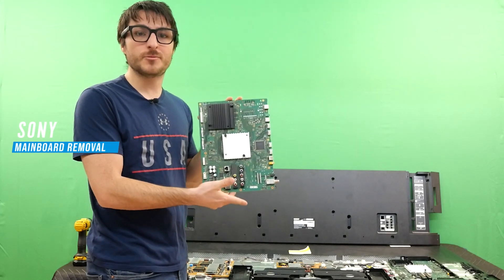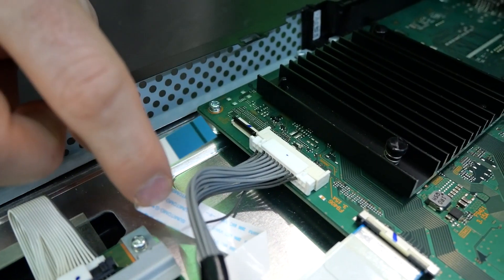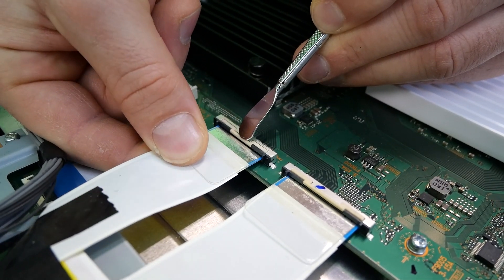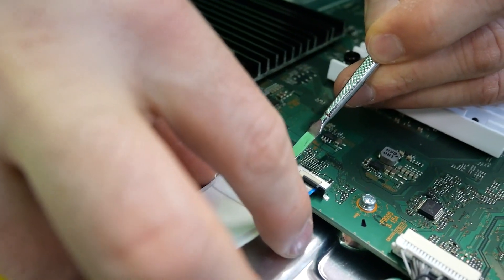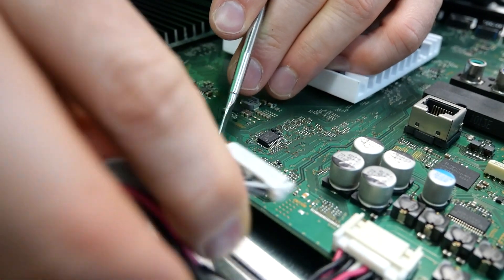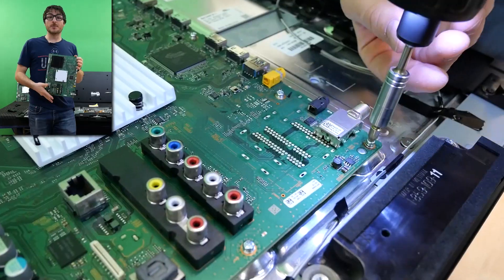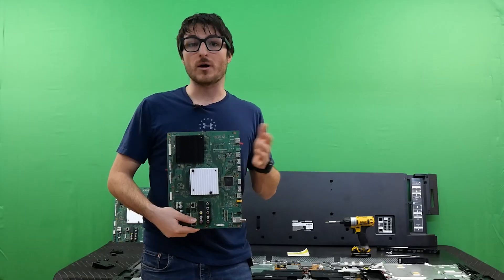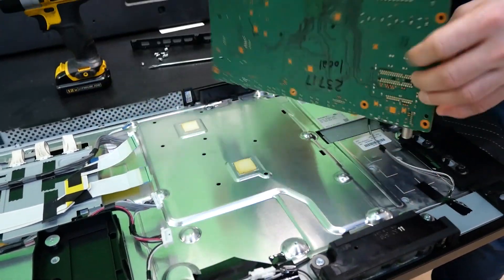Sony XBR-65X900C Mainboard Removal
How to remove Sony mainboard A2072598A from XBR-55X900C and XBR-65X900C